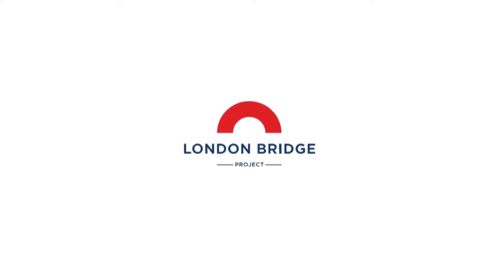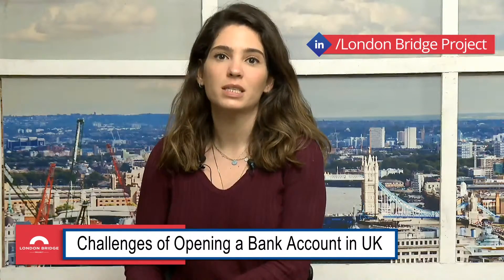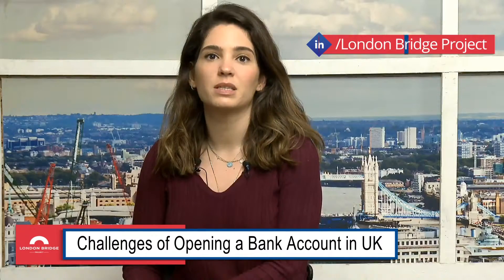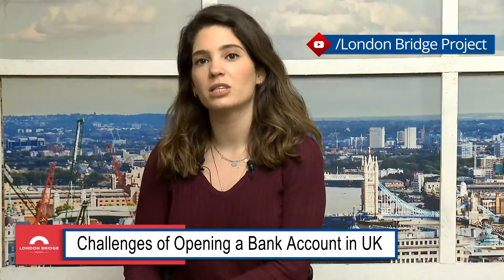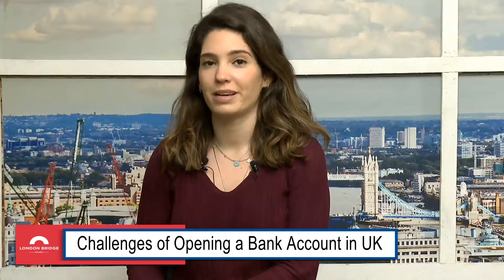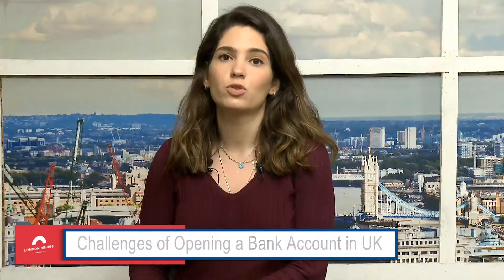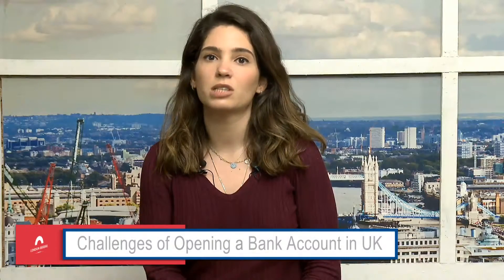London Bridge Project - Challenges of Opening a Bank Account in UK!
Is it really difficult to open a UK bank account? What are the alternatives?